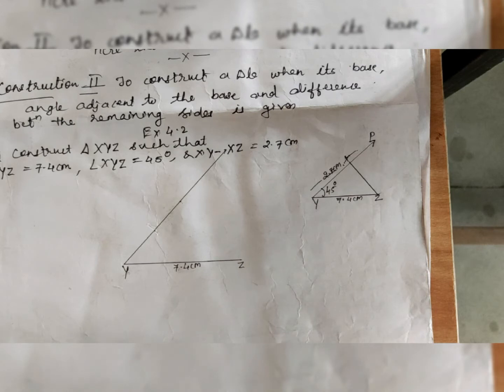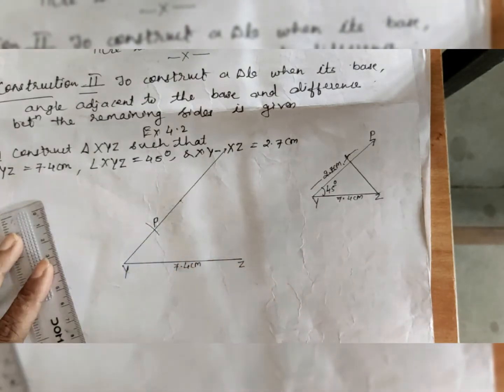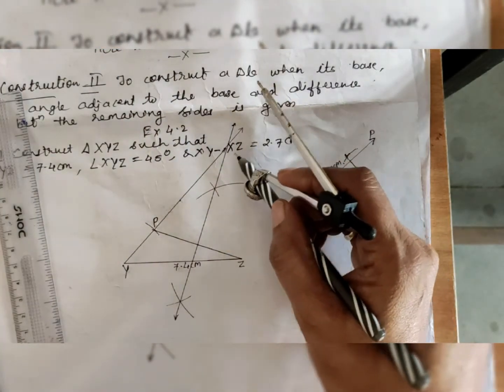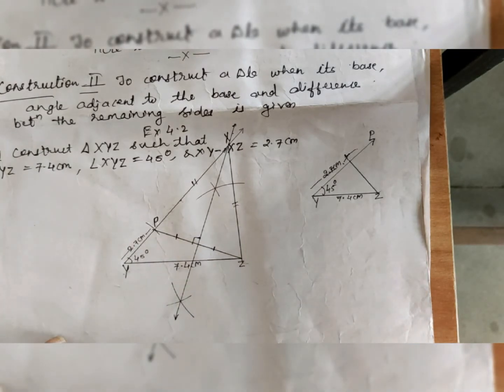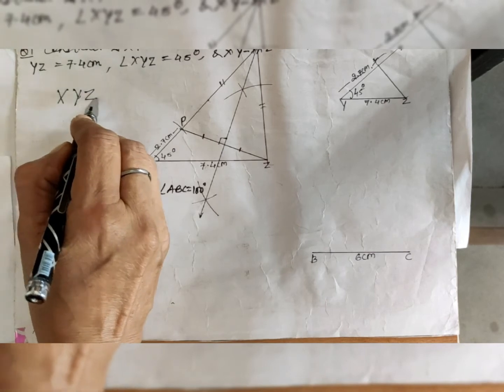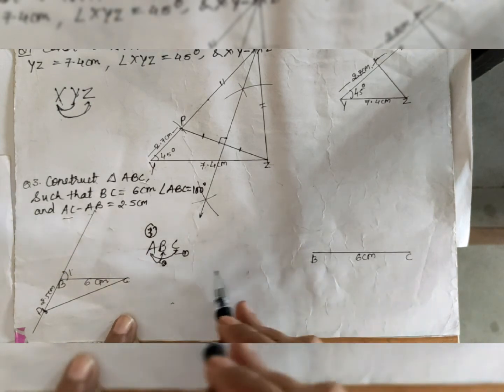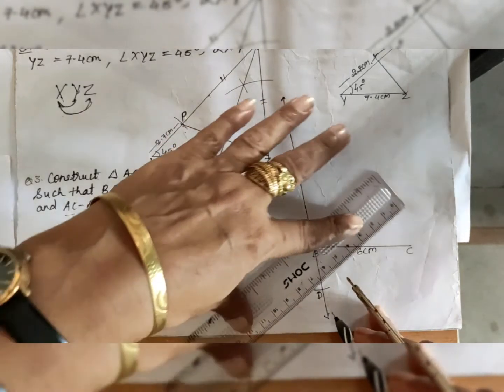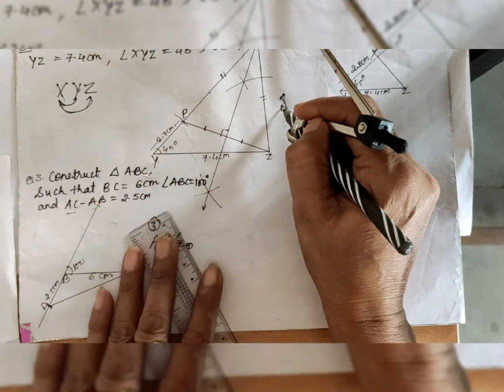STATE, CLASS IX, MATHS II :LS 4 CONSTRUCTIONS OF TRIANGLES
PRACTICE SET 4.2,To construct a triangle when its base & angle adjacent to the base and difference of the remaining sides is given.